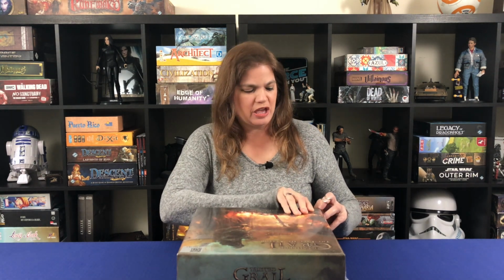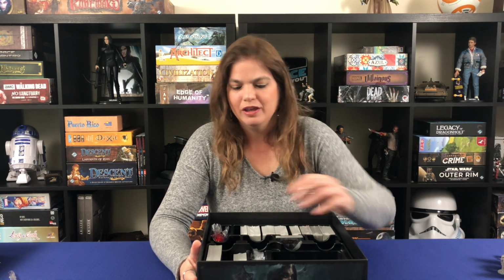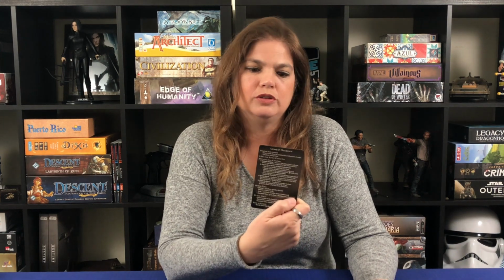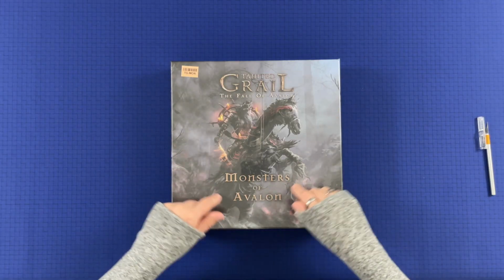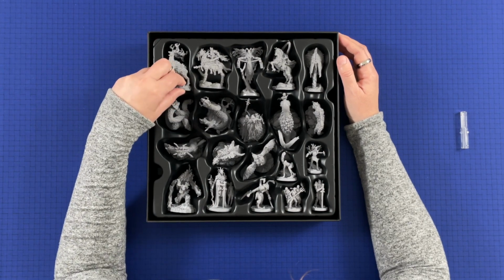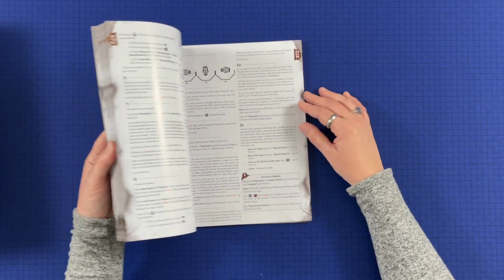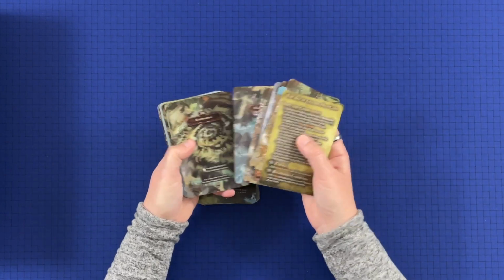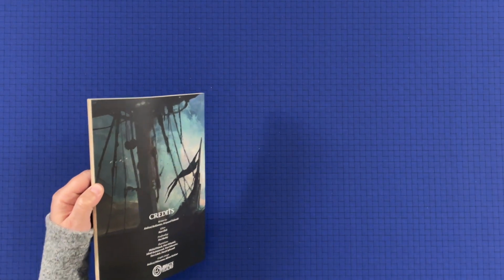Tainted Grail: The Fall of Avalon Board Game Unboxing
Come explore the contents inside the Tainted Grail: The Fall of Avalon Board Game. Check out the components of this story driven game for 1-4 players with all the stretch goals that came in the box of the Kickstarter campaign.